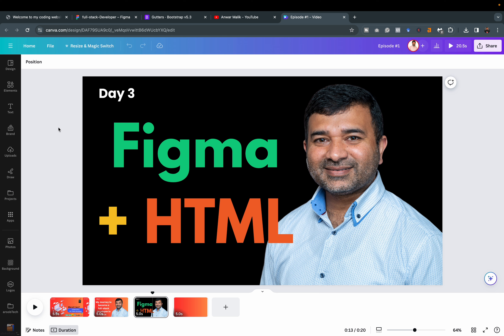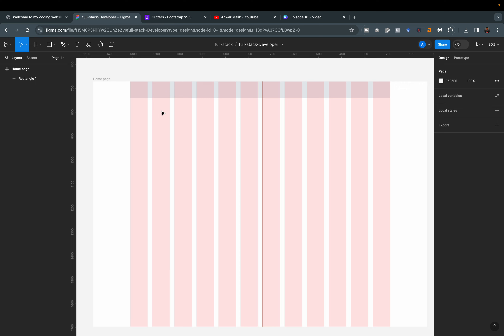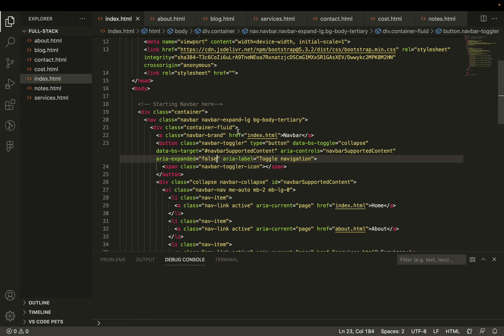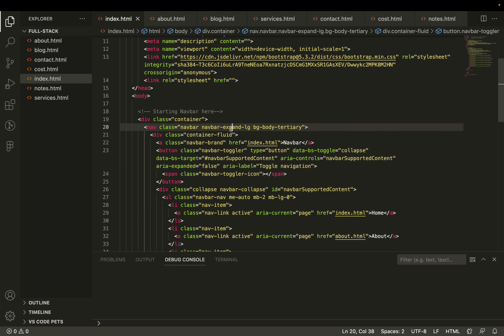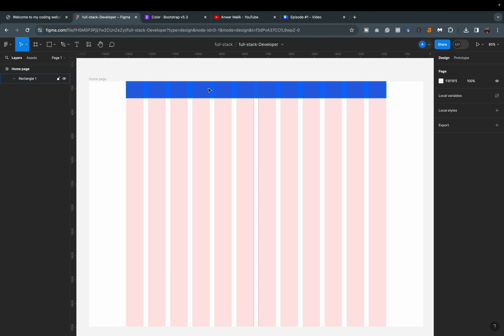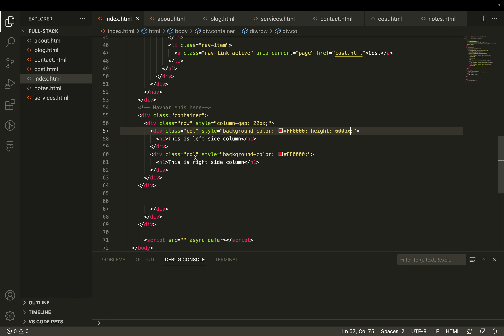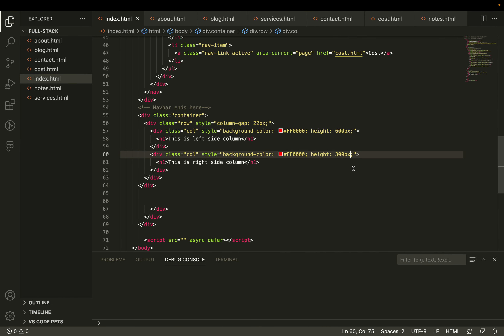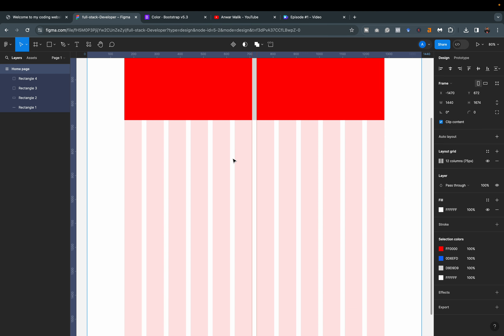From Figma to Code: Master HTML & CSS!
Episode 3: Figma and HTML
Join me for Day3 of my Full-Stack Dev learning series where I worked on on creating website design using HTML and Figma. Learn how to create beautiful, responsive websites from scratch using these two essential tools. Don't miss out on this valuable training for aspiring developers and designers!